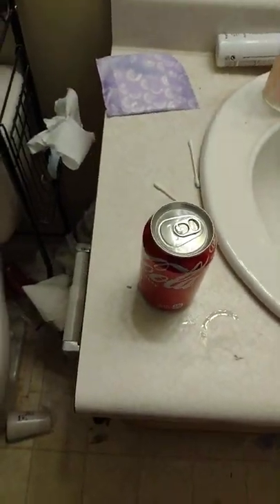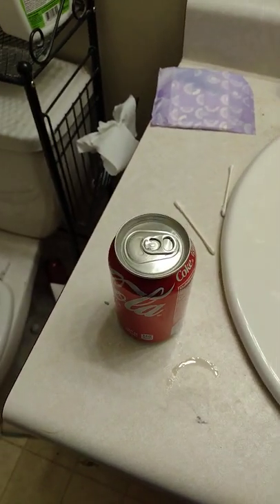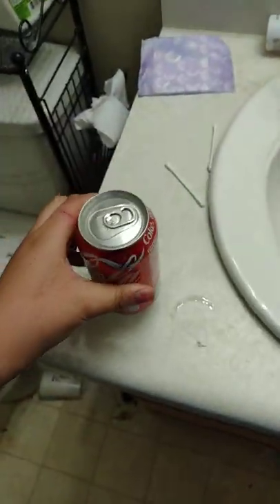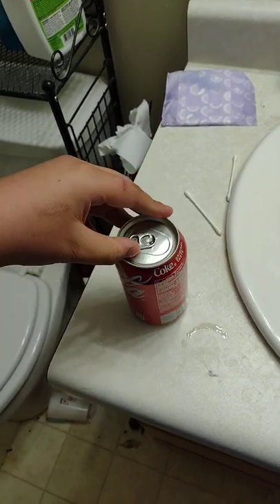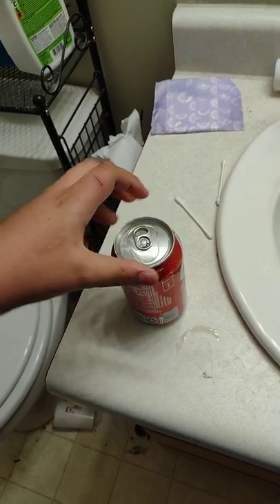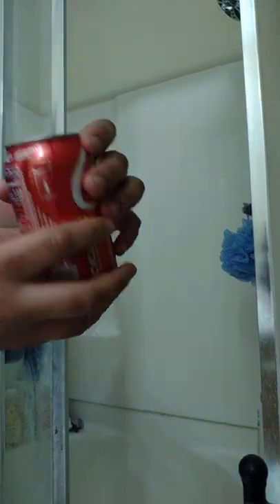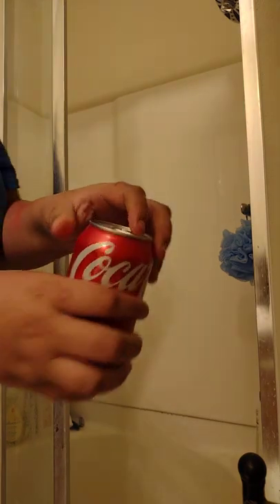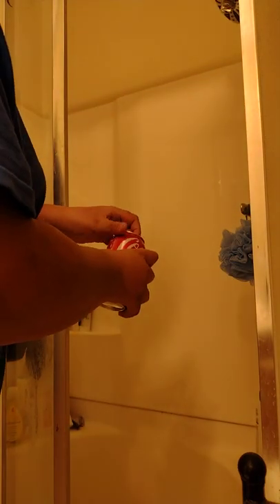how to open a coke can loud